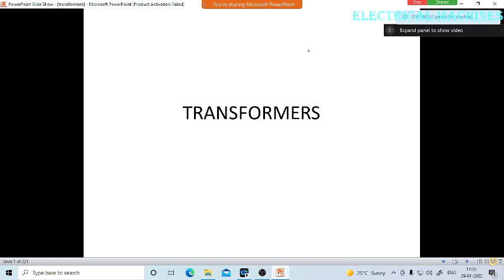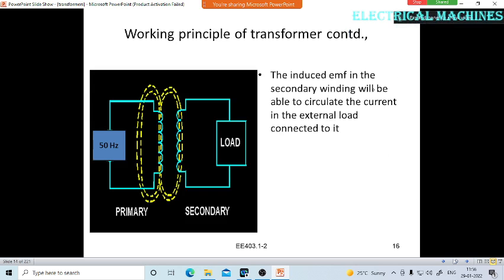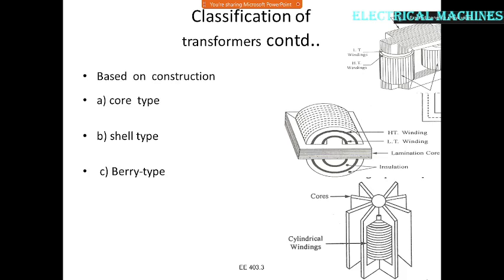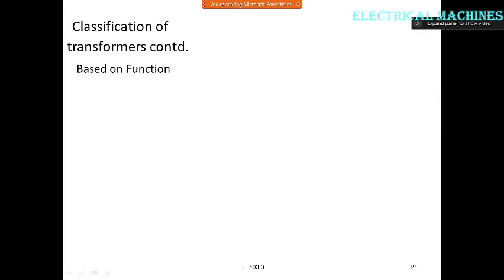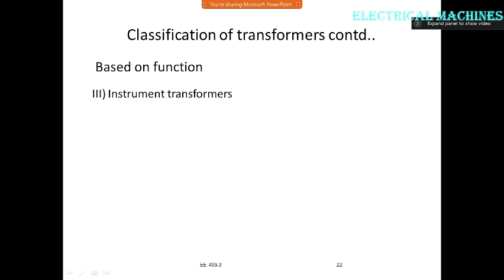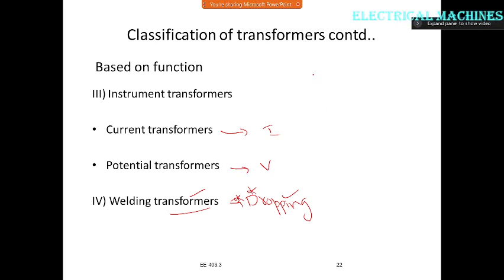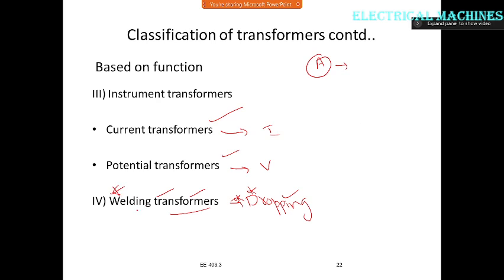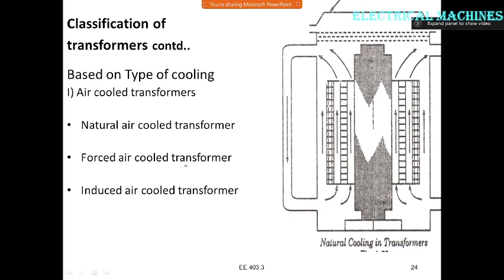Classification of Transformers | Mani Ramakrishna | 4youelectrical